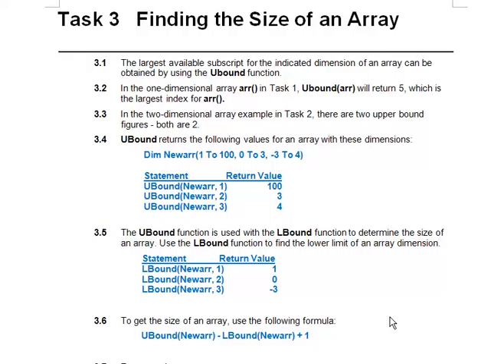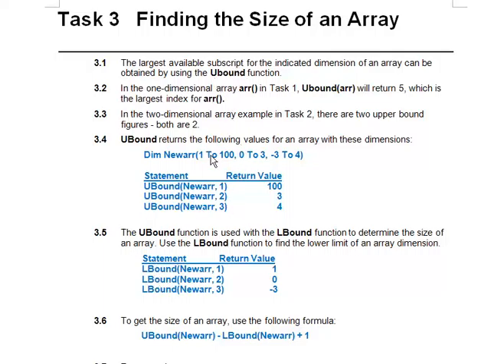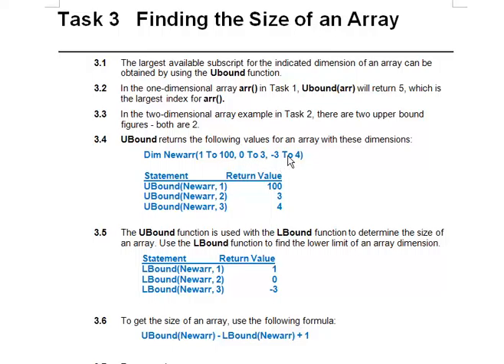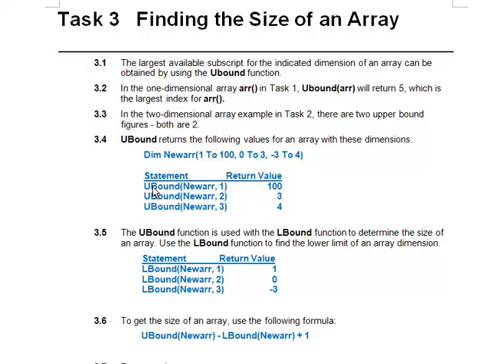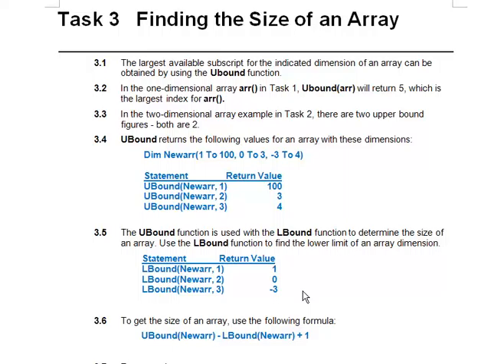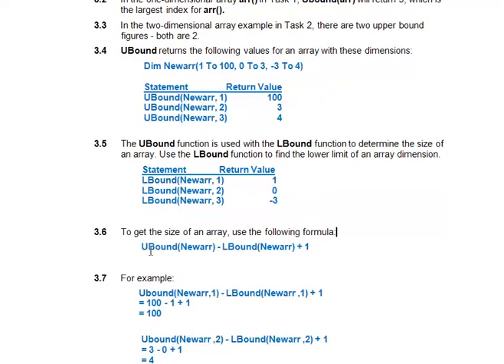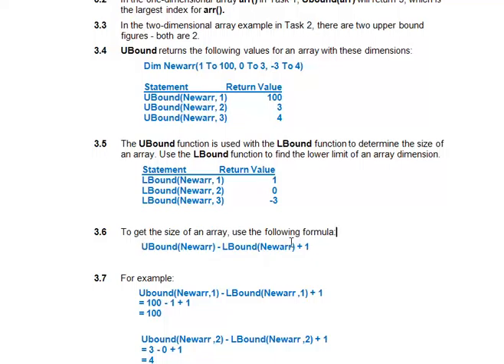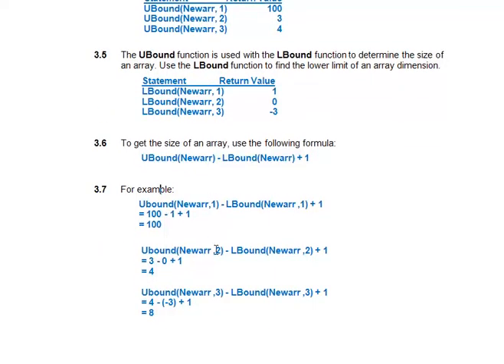VB2 LV 03